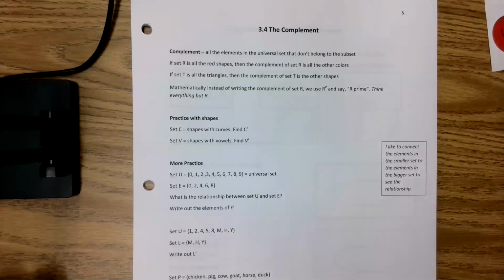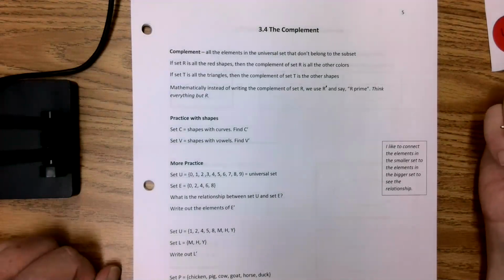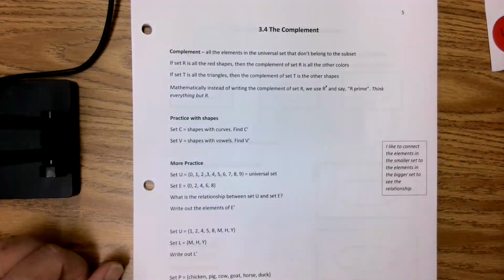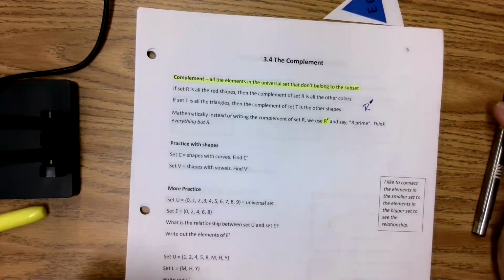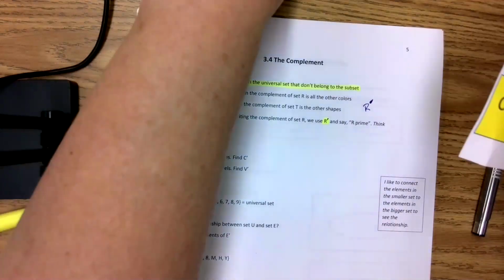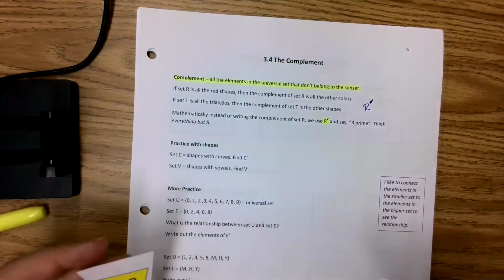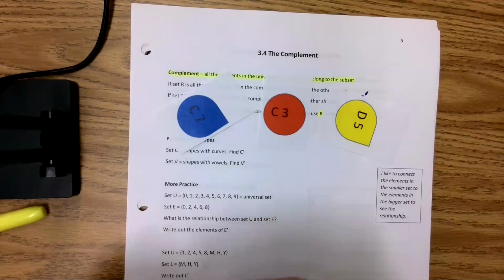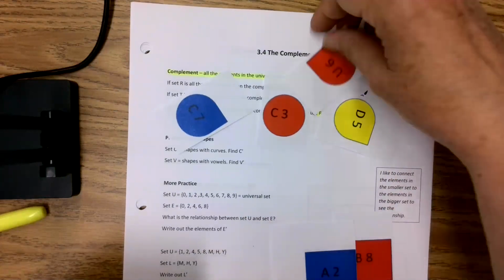ST3 4 Complement